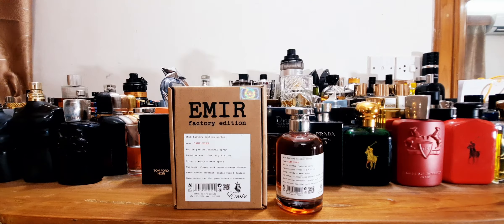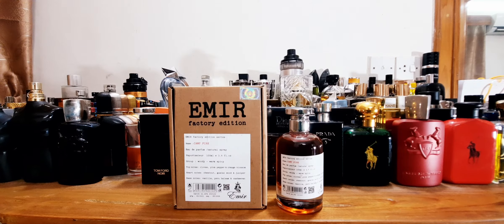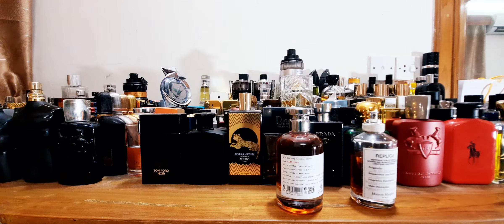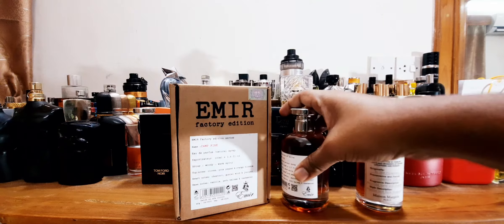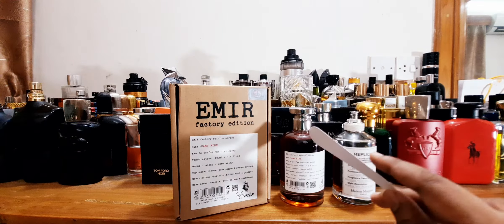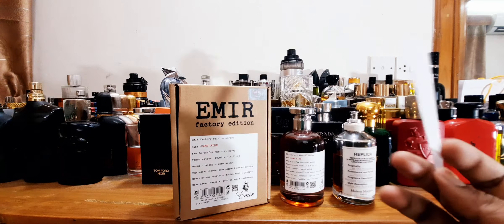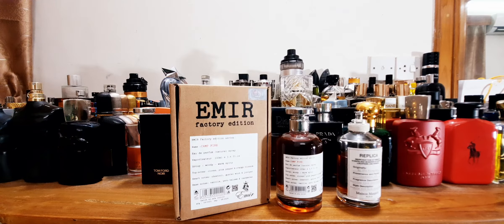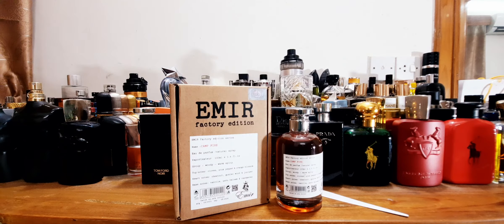Paris Corner Factory Edition Camp Fire Fragrance (2021)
This is a clone of Replica Maison Martin Margiela "By The Fireplace", recently released under Factory Edition line of Paris Corner, made in Dubai. big thanks to Intezar Lazim bhai for the bottle courtesy, check it out guys.